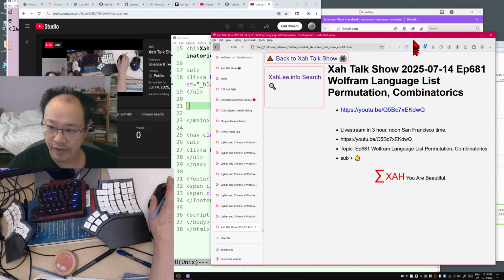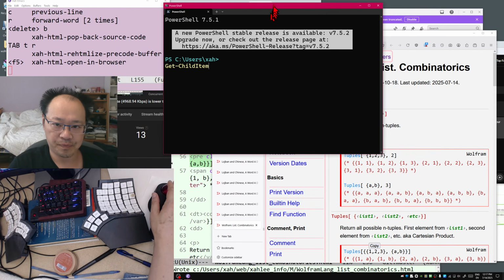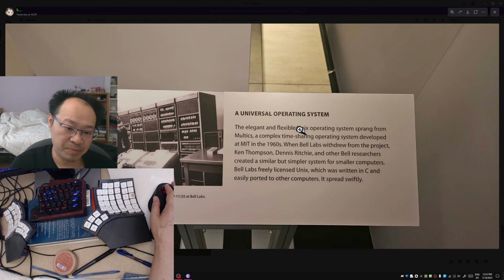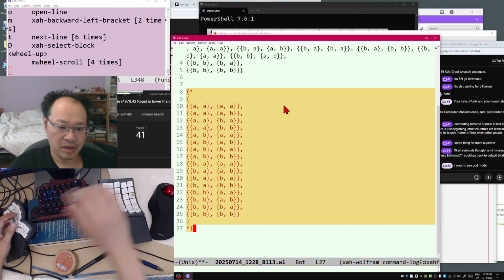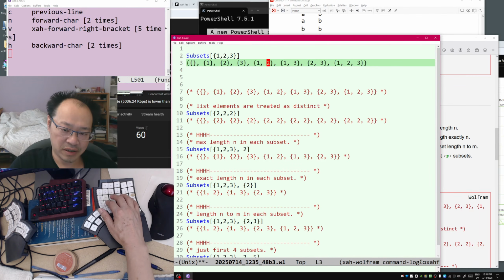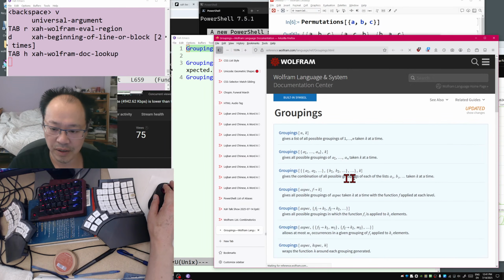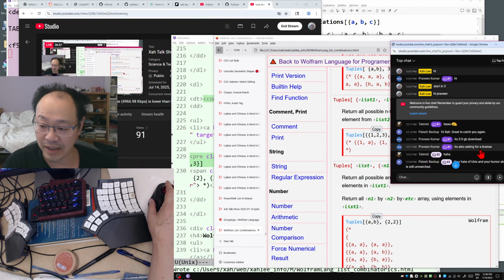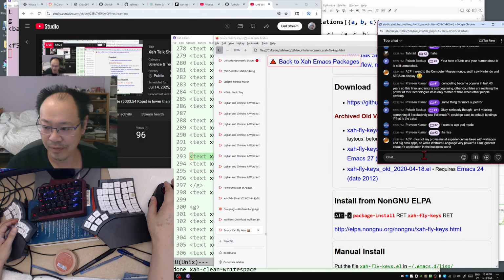Xah Ep681 why is UNIX operating system named so, Wolfram Language List Permutation, Combinatorics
timestamp
    05:27 naming of functions
    05:51 naming of command in PowerShell
    10:20 why is UNIX operating system named so?